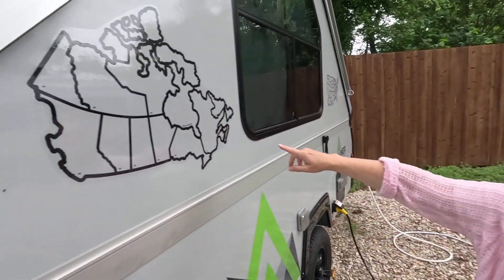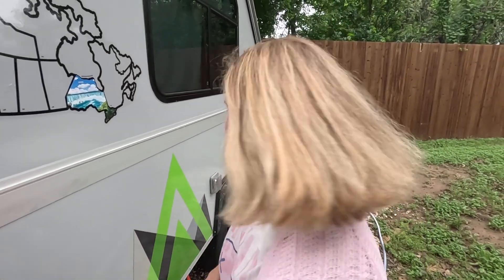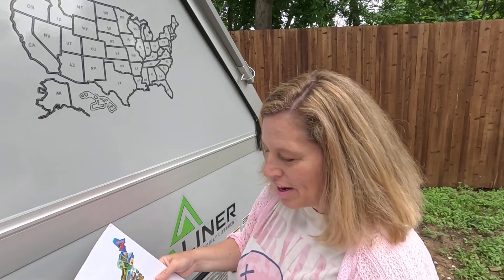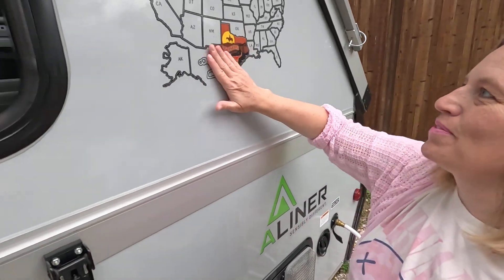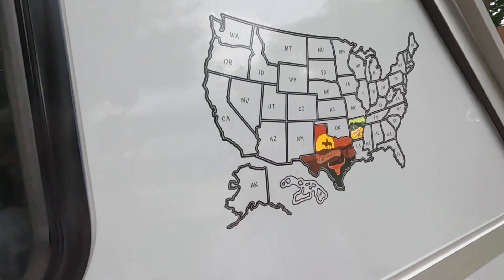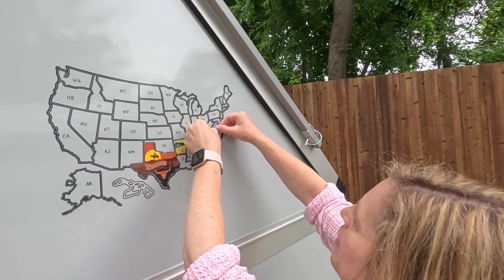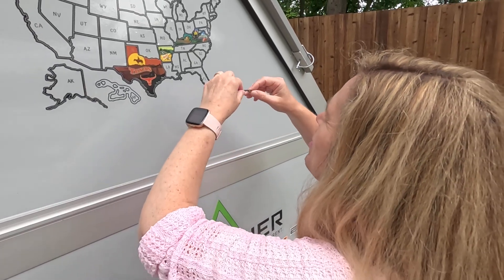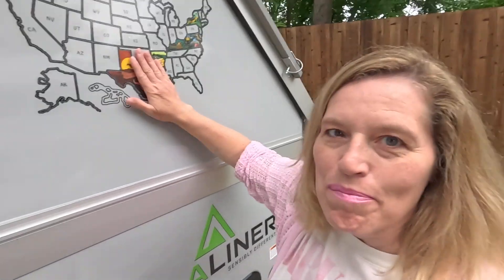Camping and Stickers!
Camping and Maps with stickers
My Aliner Ranger 10 upgraded Aliner Ranger 12
2024